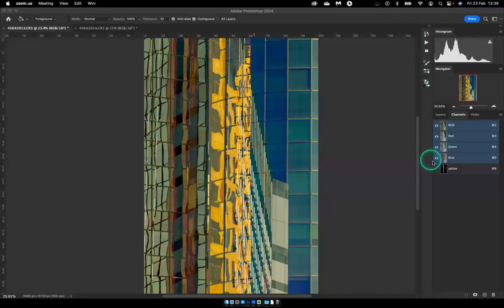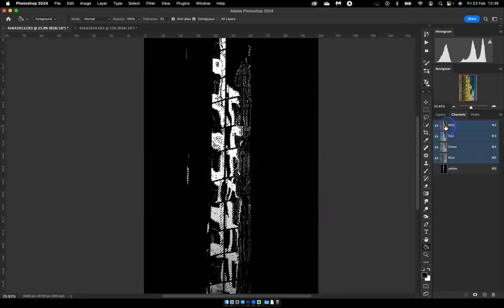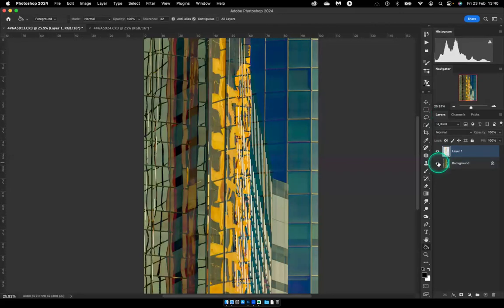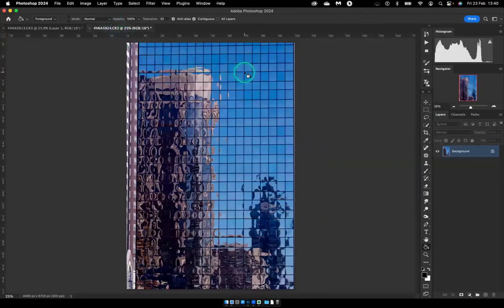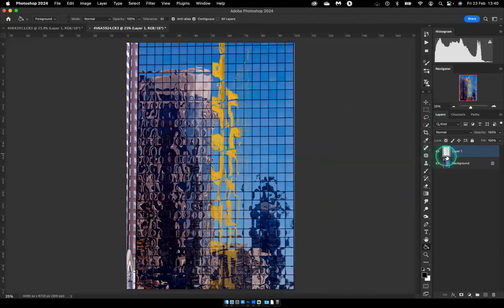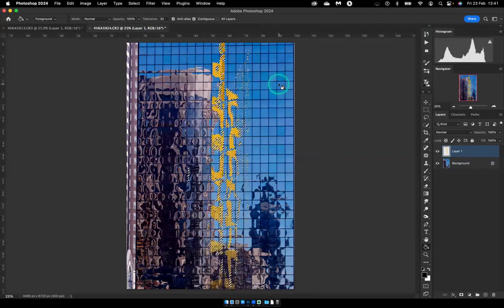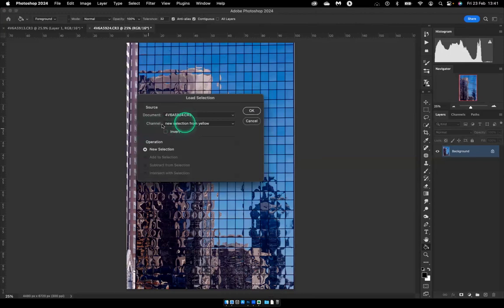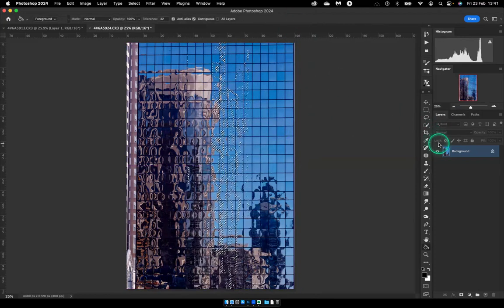Help card - Channel selection